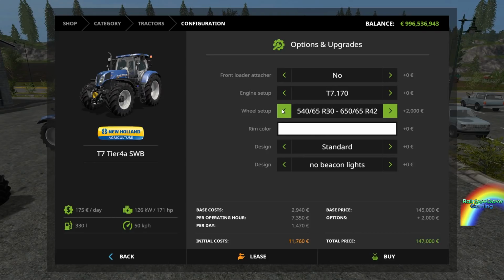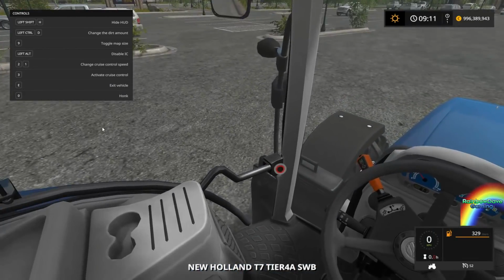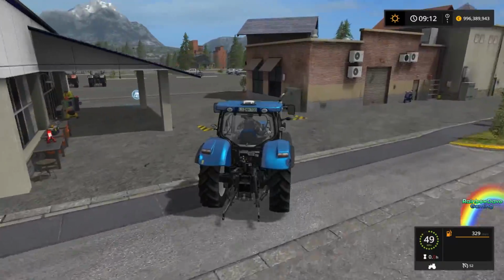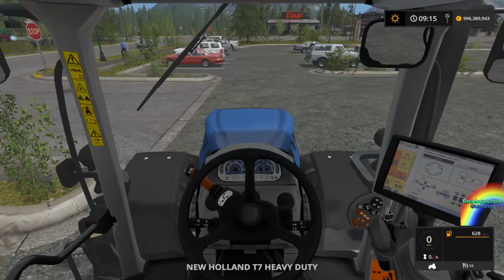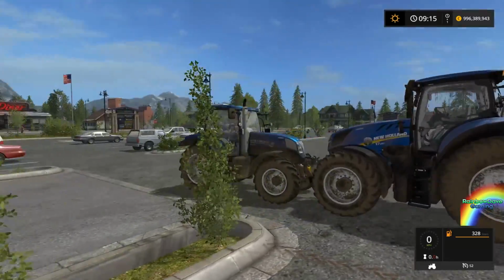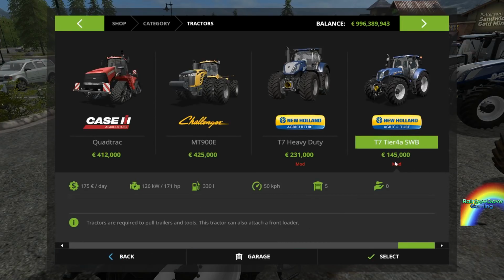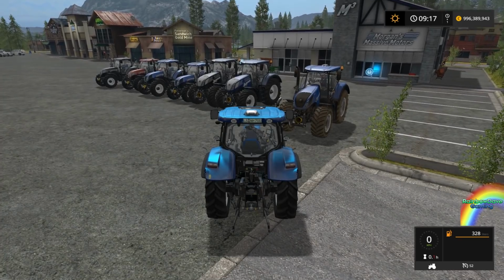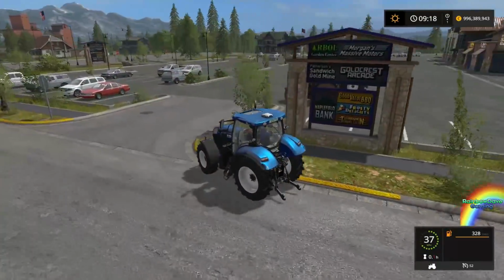T7 vs T7 | Farming Simulator 17 Mod Spotlight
Welcome to a Farming Simulator 17 Mod Spotlight. Today we have a look at the New Holland T7 Tier4A pack from Madabub and the New Holland T7 Heavy Duty from Homi!

Unfortunately the Heavy Duty was removed from the ModHub since this video was recorded, so there's currently no link available.

LINKS!